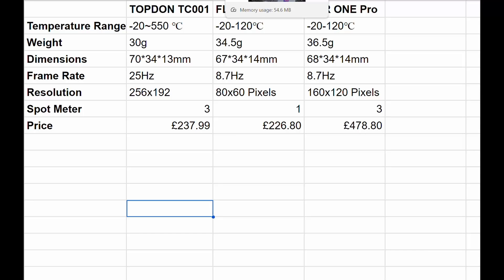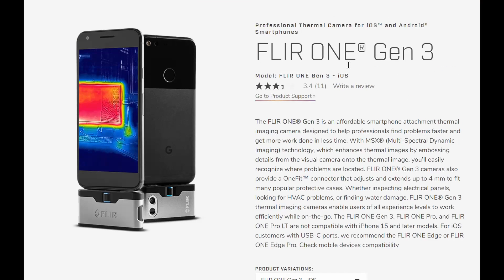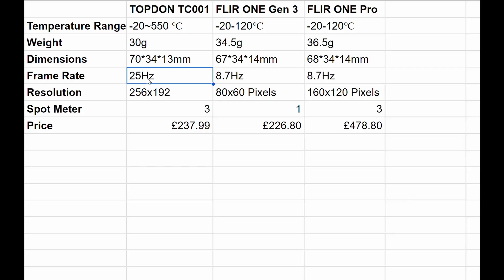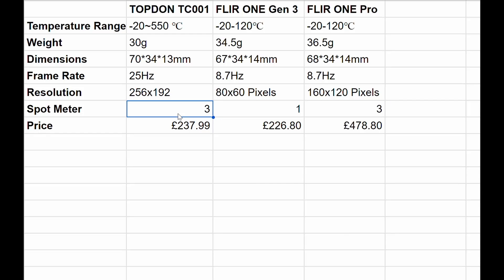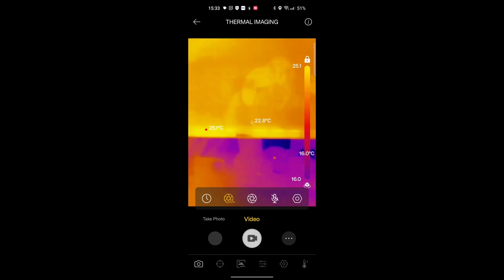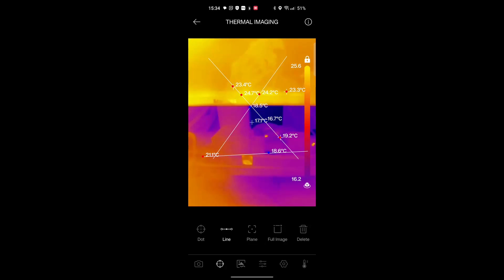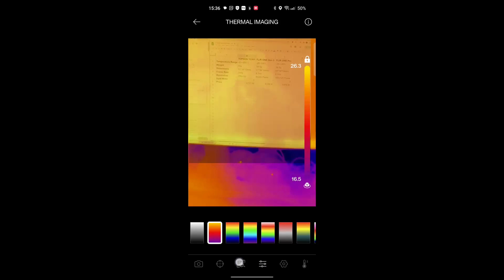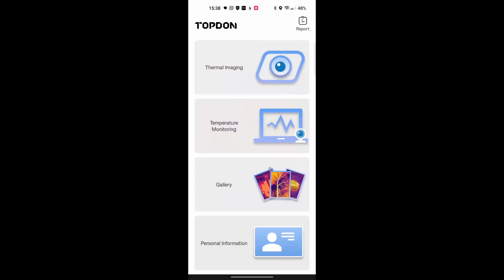Topdon TCView TC001: The FLIR One Slayer? Affordable Thermal Imaging Showdown!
The FLIR One has reigned supreme in portable thermal imaging, but a challenger emerges! In this video, we pit the Topdon TC001 against the FLIR One, comparing features, performance, and price in a head-to-head showdown. Can the underdog Topdon steal the crown?

4:43 - App review

TC001 - USB C For Android and PC

TC002 - Lightning for iPhone/iPad

Flir One has a resolution of 80x60 pixels.
Topdon cameras have a resolution of 256x192 pixels. This gives a much clearer picture and more accurate readings.
Get ready for a thermal battle royale:

Specs Showdown: Resolution, temperature range, sensitivity, and more - we dissect the technical specs to see who packs the bigger thermal punch.
Real-world Tests: Walkthrough with the app.
Price and Value: Is the Topdon's lower price tag a winning factor? We analyze the cost-effectiveness and compare its features to the FLIR One.
Whether you're a seasoned thermal pro or a curious beginner, this video equips you with the knowledge to navigate the world of portable thermal imaging. So grab your popcorn, tune in, and let's see if the Topdon TC001 dethrones the FLIR One!